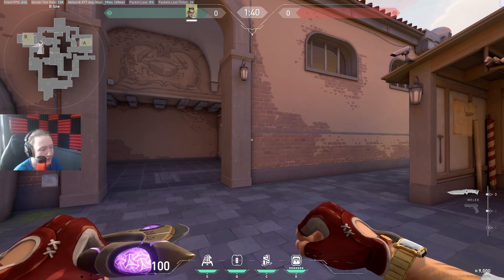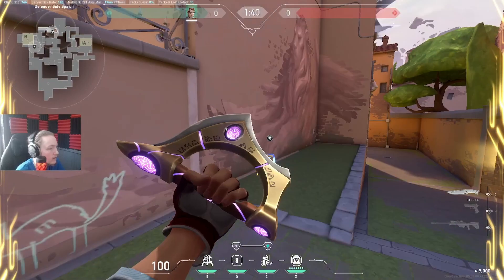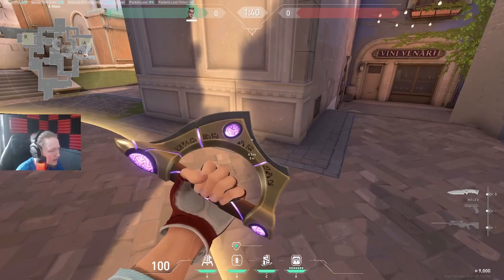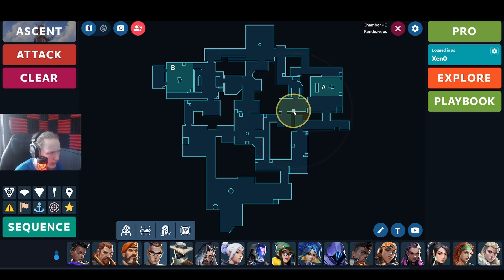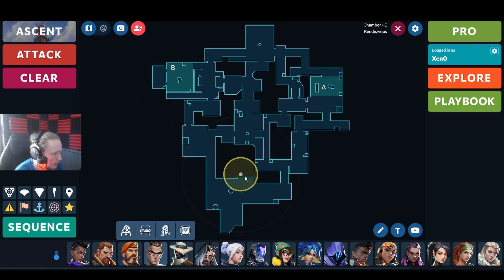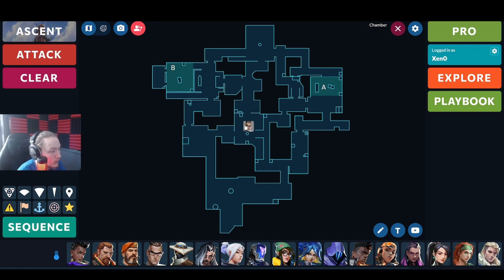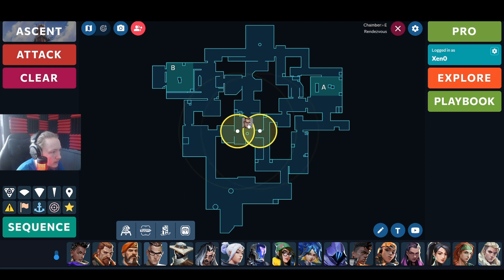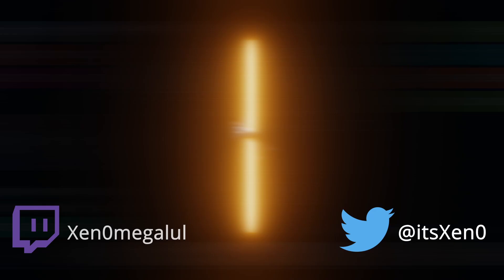How to win on Chamber | Ascent Guide | Valorant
Unfortunate technical difficulties in this one, but the next ones will be better.

I forgot to mention to basic trap for attacking B covering the entrance behind B main, used when your going B as 5.